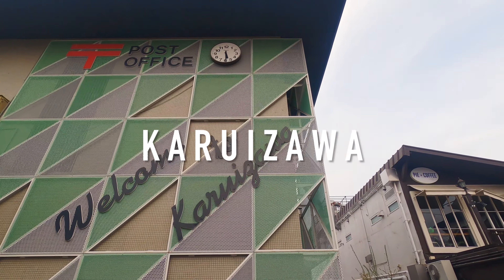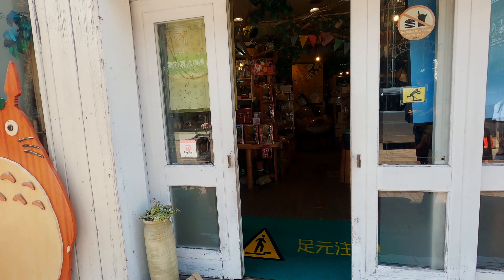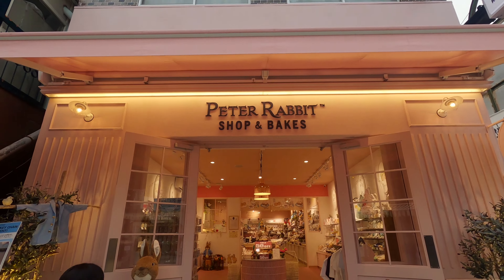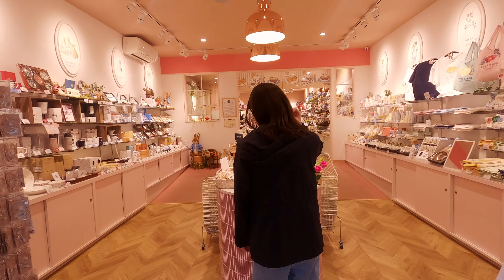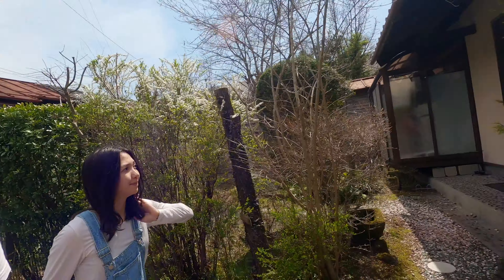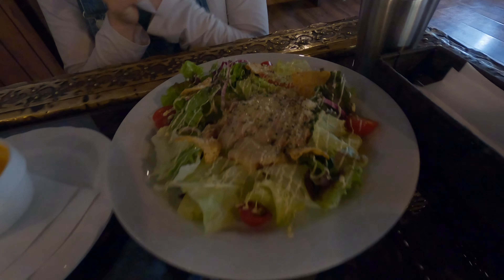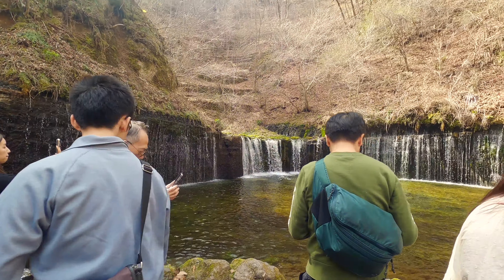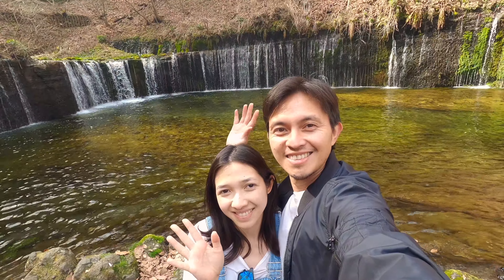Exploring Karuizawa - Shopping Streets and Stunning Shiraito Waterfall!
Join us on an enchanting journey through the serene landscapes and charming streets of Karuizawa, Japan. Karuizawa offers a perfect blend of nature, culture, and relaxation.

In this video vlog, we will take you on a visual adventure as we discover the hidden gems of Karuizawa. From the lush forests and cascading waterfalls to the quaint cafes and bustling shopping districts, there's something for everyone in this picturesque town.

So sit back, relax, and let's embark on a journey to this hidden paradise together.